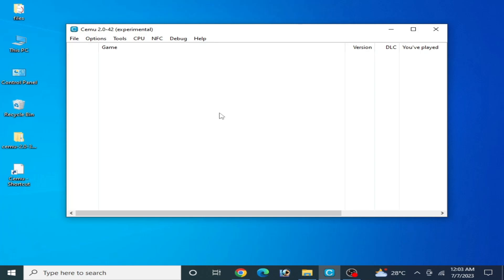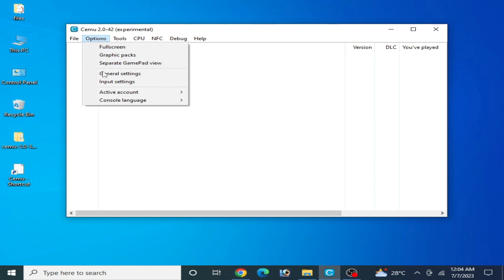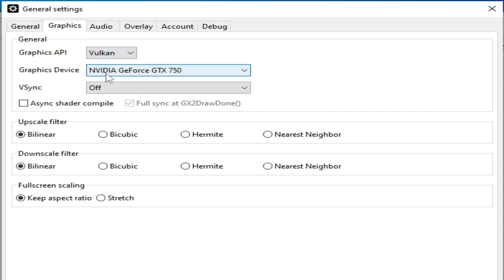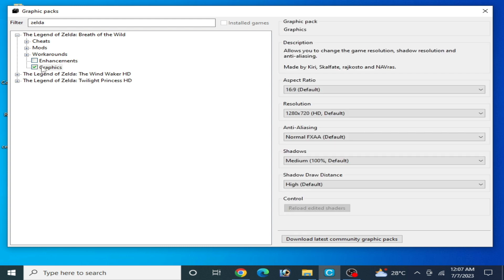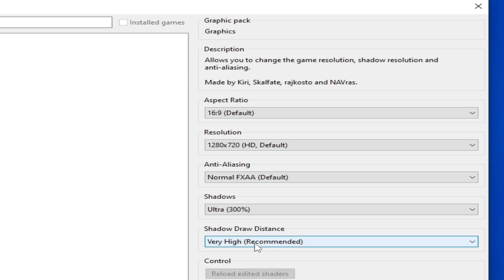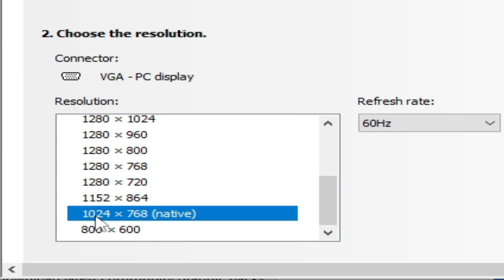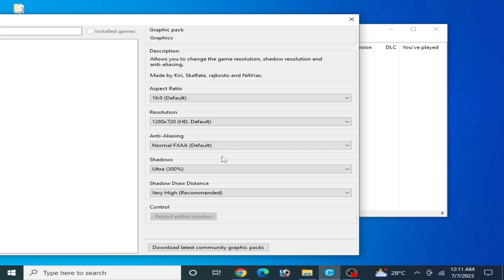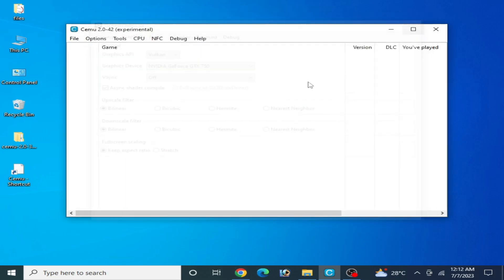Cemu Best Graphics Settings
Hello Friends,
In this video i have showed cemu best graphics settings.